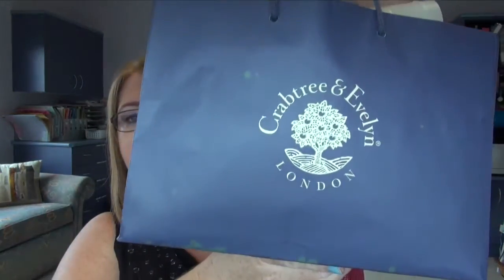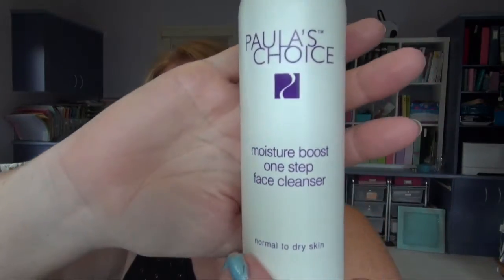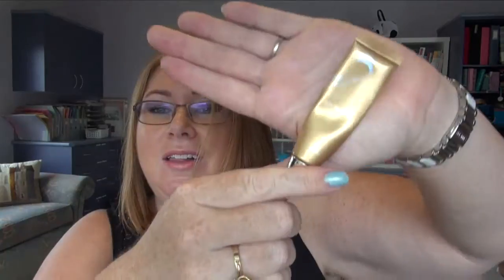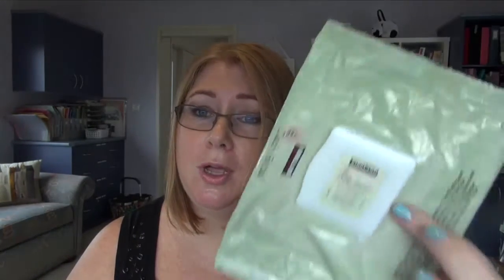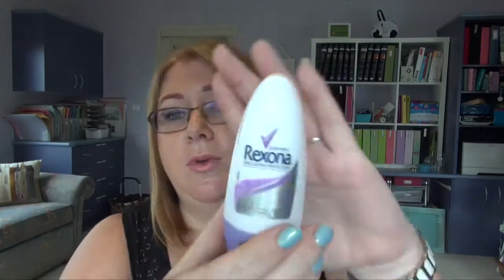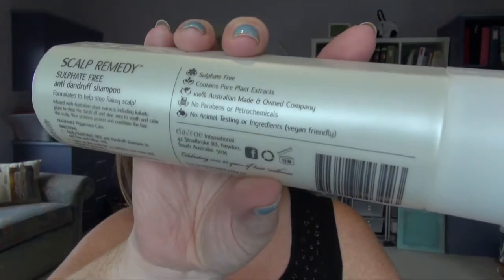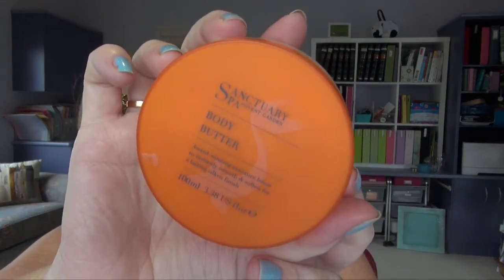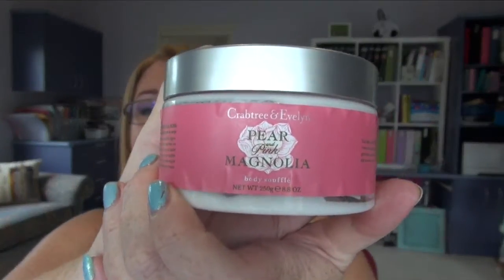Product Empties (& Binned) Feb 2015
Products I've used up & ones I'm going to put in the bin. A good way to see which ones I really like.

** I am an Aussie Mum of two teenagers (3 if you count my husband) and 2 Golden Retrievers. I have been a vegetarian for 10 years and have recently been diagnosed with Fibromyalgia. I film a variety of videos, including packing & travel videos, organising and decluttering shopping hauls and day in the life vlogs.